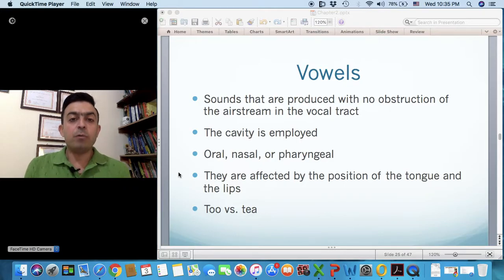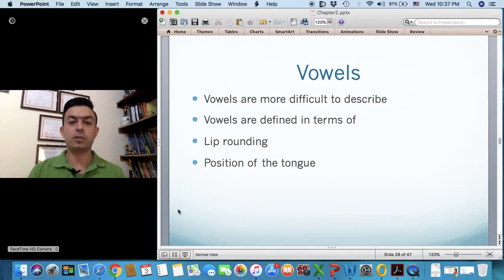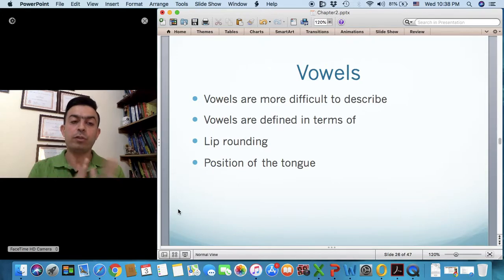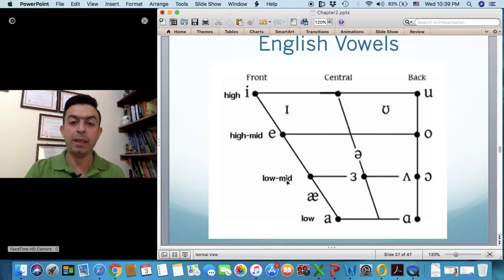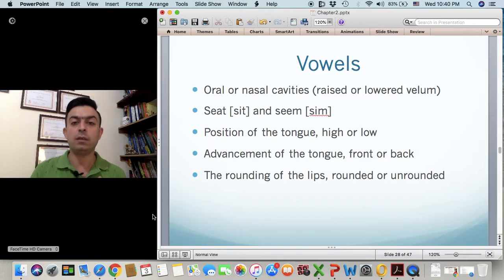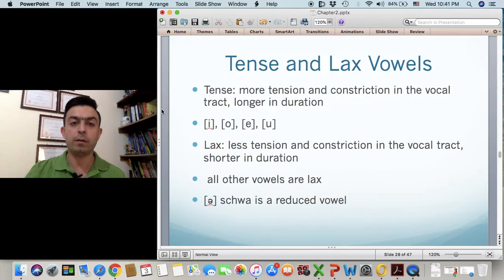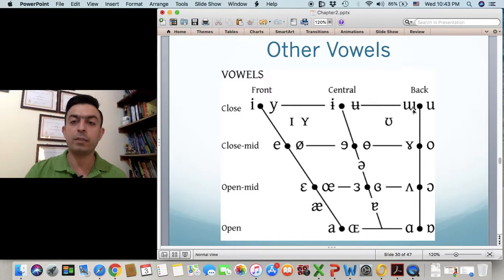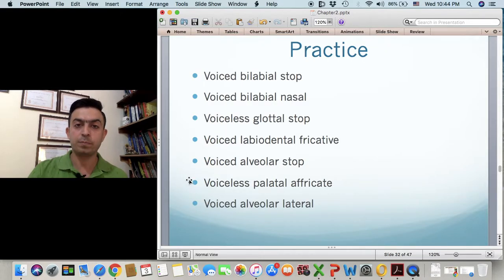Phonetics4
Vowel sounds